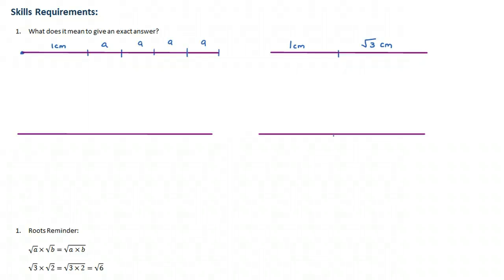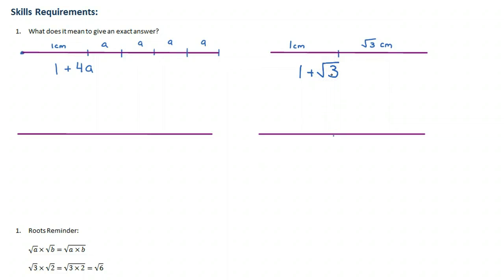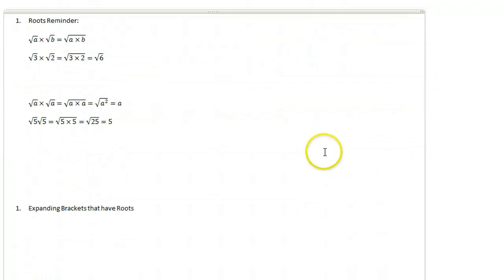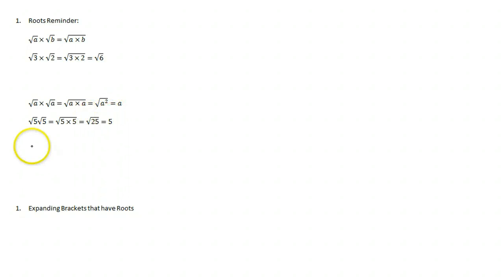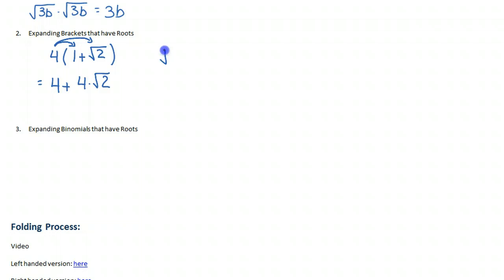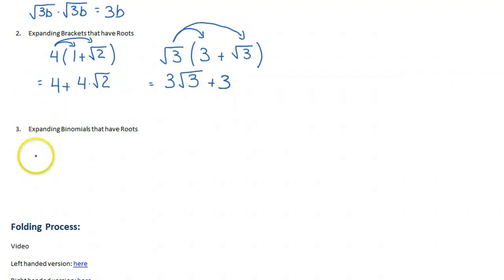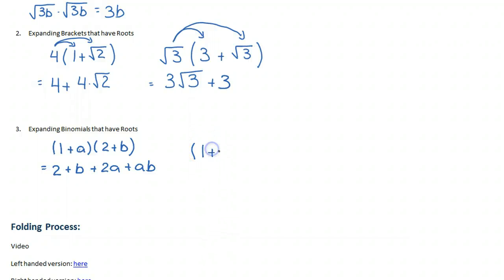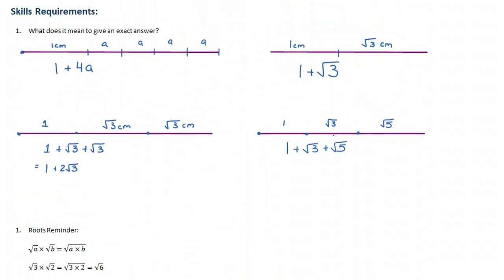Folding Exercise - Additional Skills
These are some ideas you might come across in your folding task.